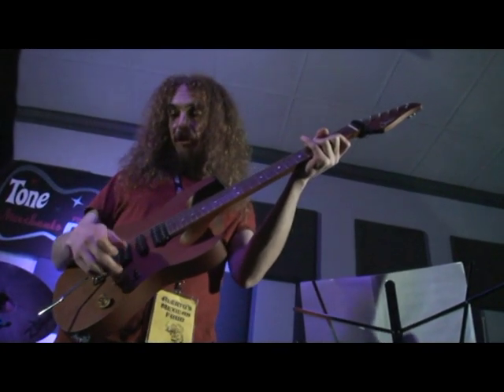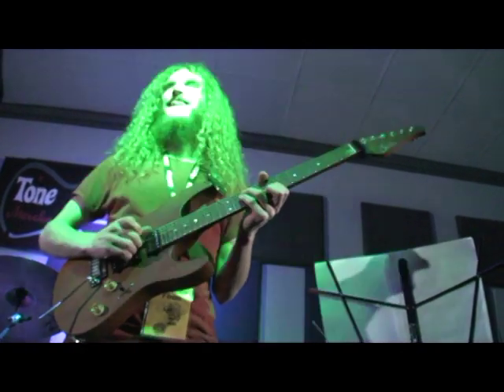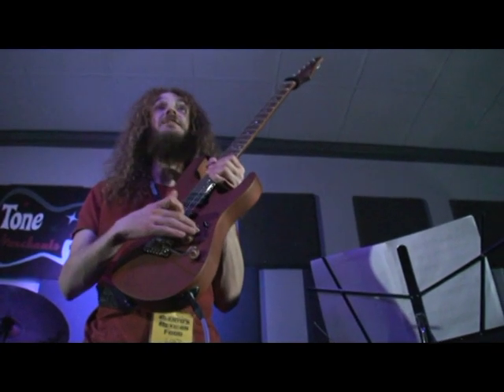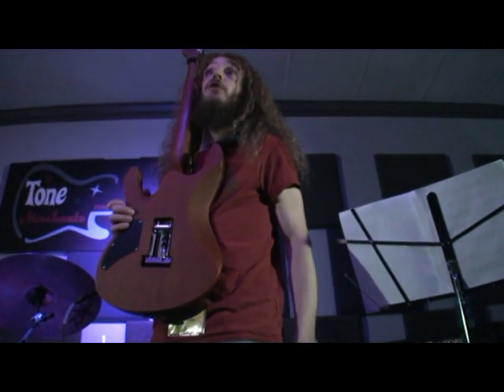Guthrie Govan at NAMM 2010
Guthrie Govan presenting his new Suhr guitar